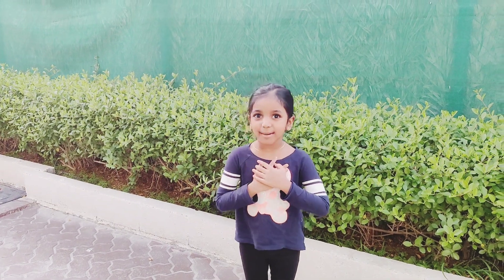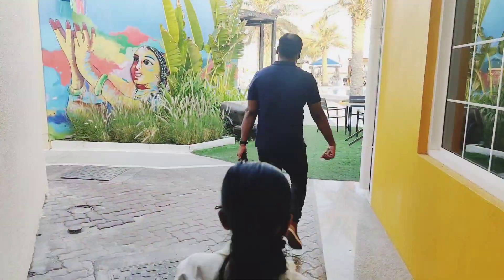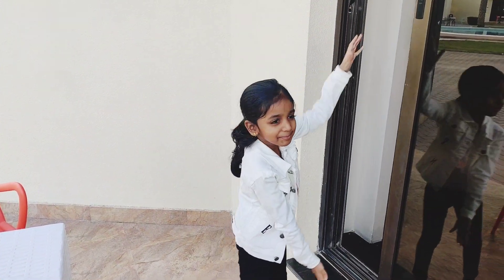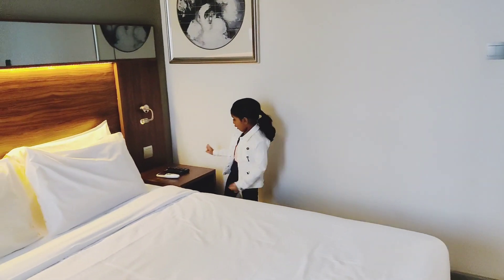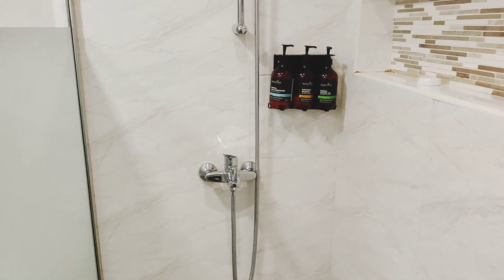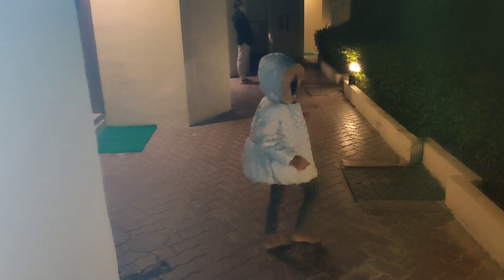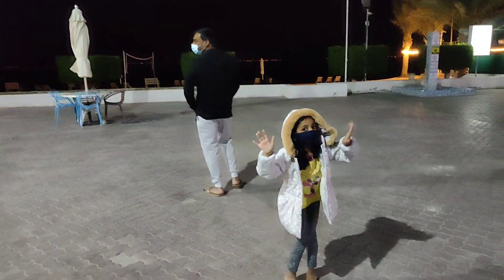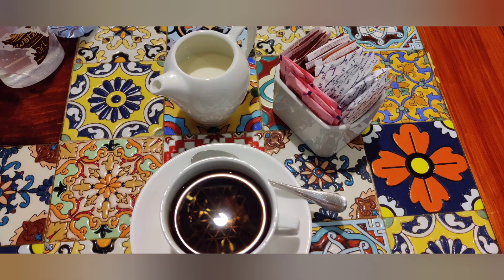🏖️STAYCATION🏖️A DAY AT PEARL HOTEL UMMU Al QUWAIN🏖️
Pearl Hotel is a best choice for perfect vacation with private beach.
This video is all about Ambuzz Staycation  at Pearl Hotel.